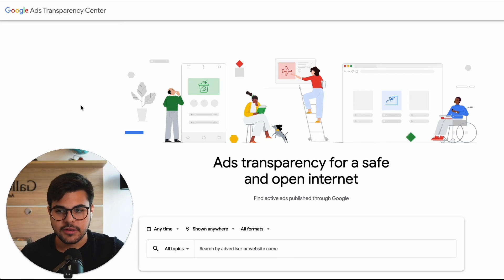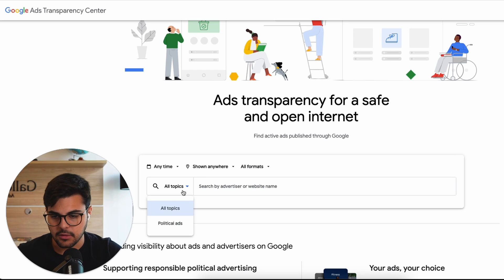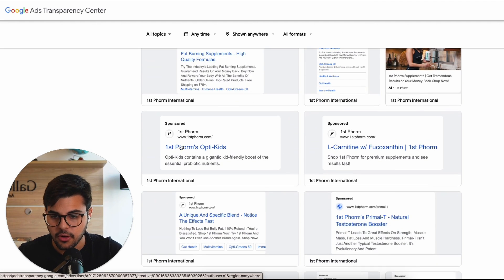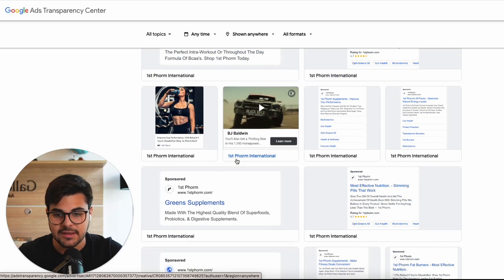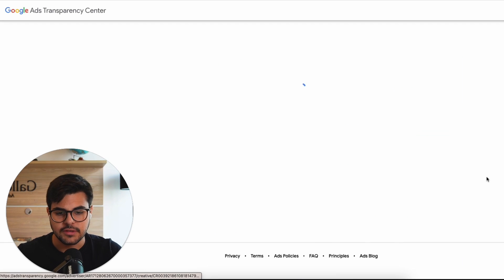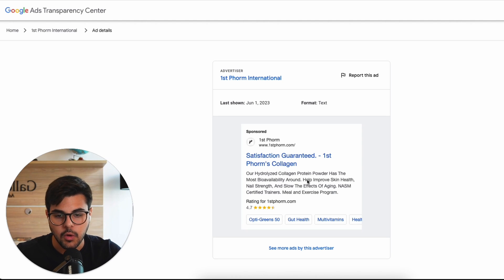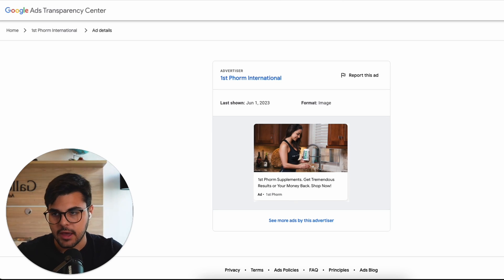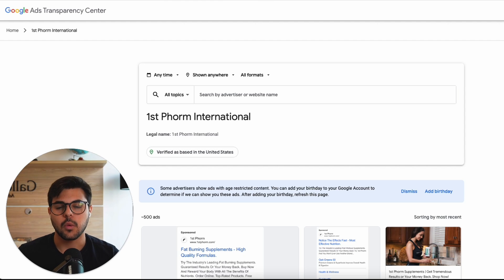NEW Google Ads Library - Transparency Center (See Your Competitors’ Ads!)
The new Google Ads Transparency Center allows you to look into the ads your competitors are actively running on their accounts.

In this video, we go through how to use the tool and how you can leverage it to improve your Google Ads results.

Doing over $50,000/month with your online store and want your Google Ads campaigns fully managed and scaling on autopilot?

Have a Google Ads agency and want your media buying team trained by the best in the industry?

Have a quick Google Ads question for Paulo?

Let’s connect!